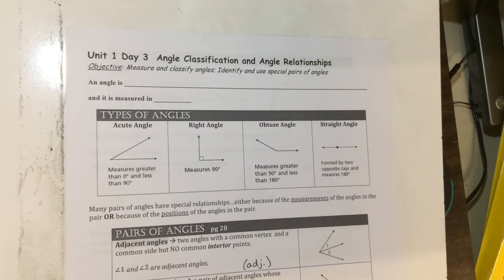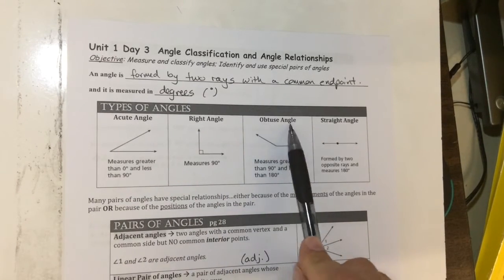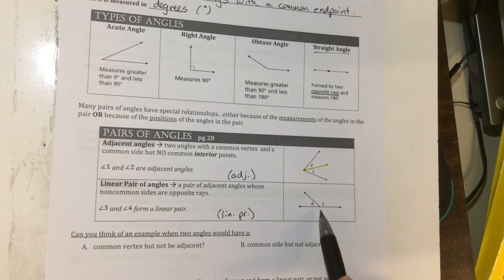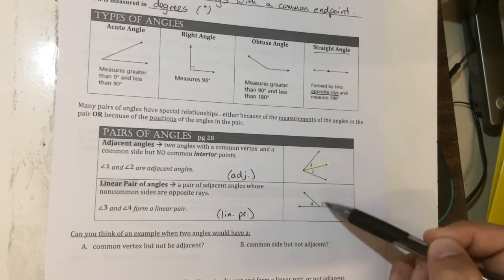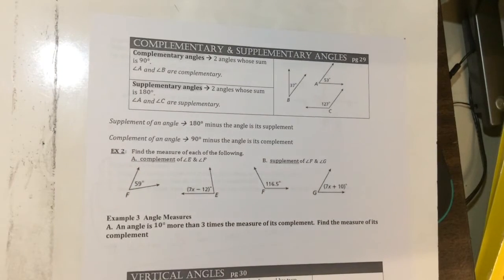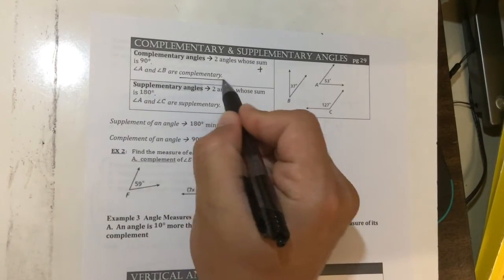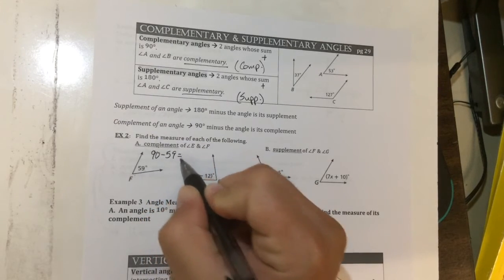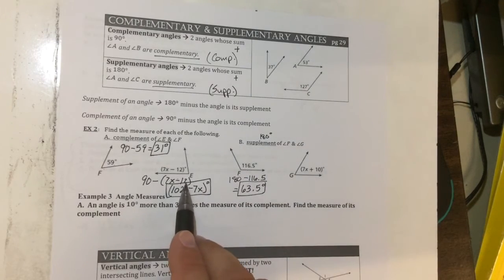Unit 1 Day 3 Angle Classification and Angle Relationships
Objective: Measure and classify angles; Identify and use special pairs of angles.